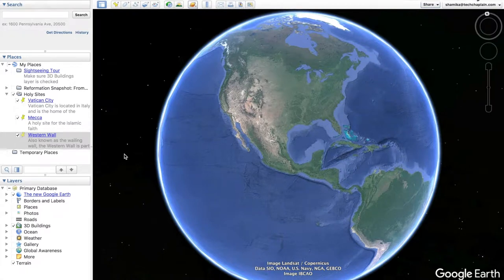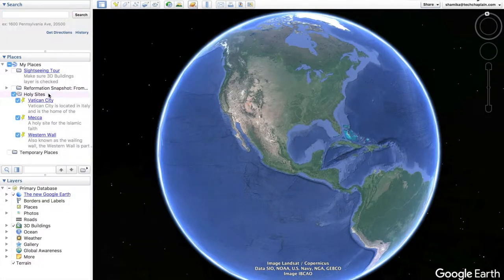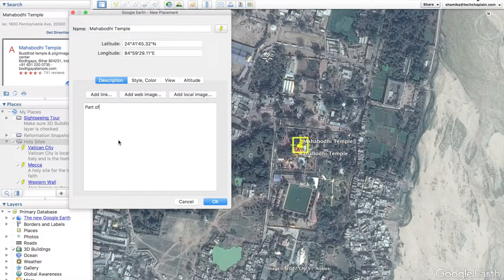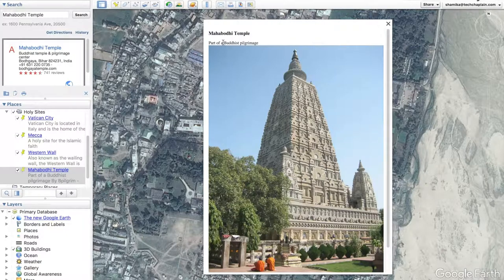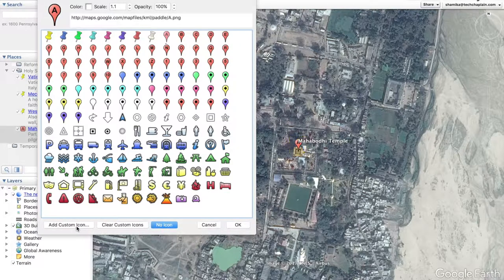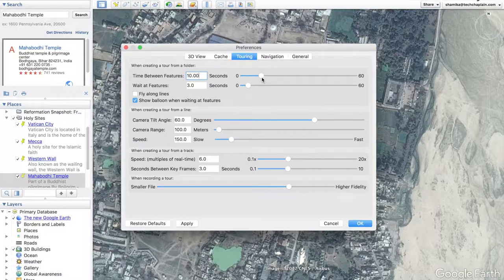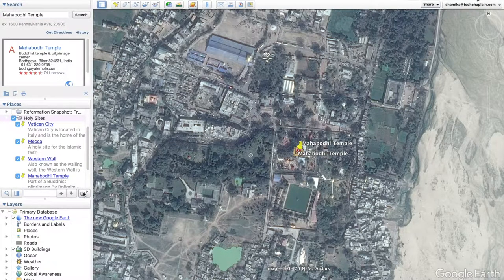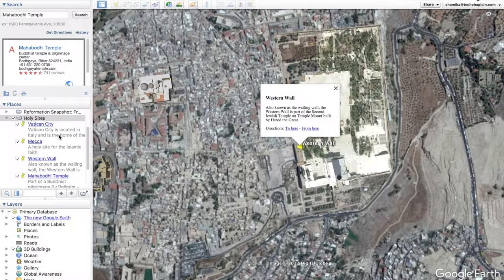DLTK: How to Create a Google Earth Tour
Shamika Goddard demonstrates how to use Google Earth to create virtual tours of sites around the world. You'll learn how to customize each site's appearance and configure the tour's animation from place to place.

This resource can support students if you assign them an activity like Shamika's "Mapping the Reformation"